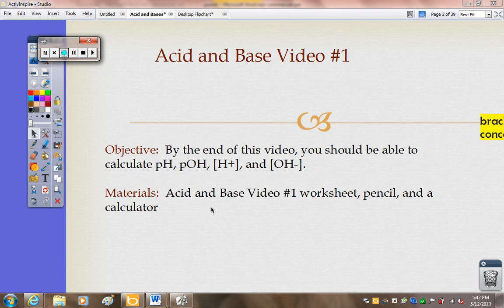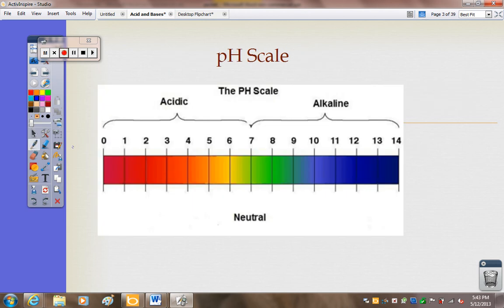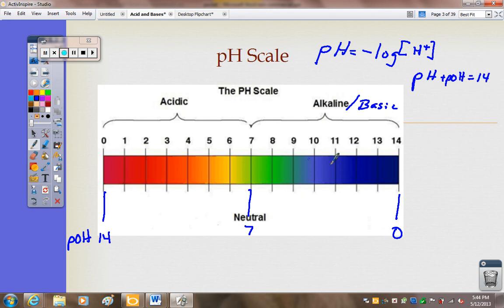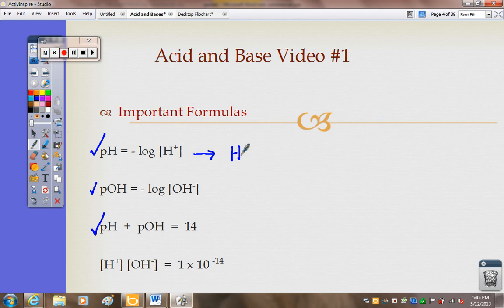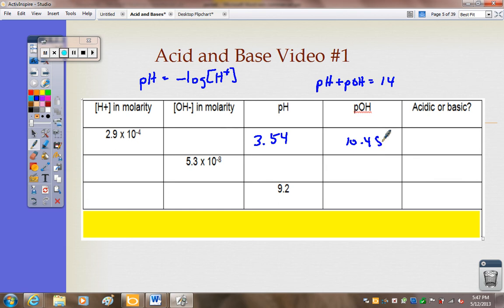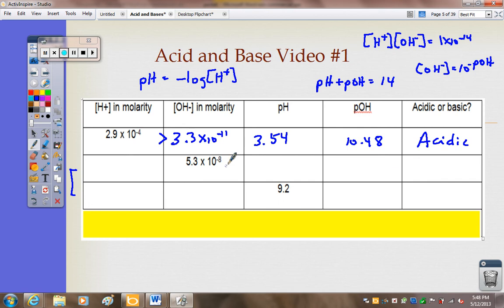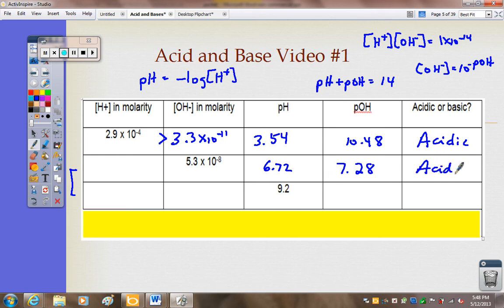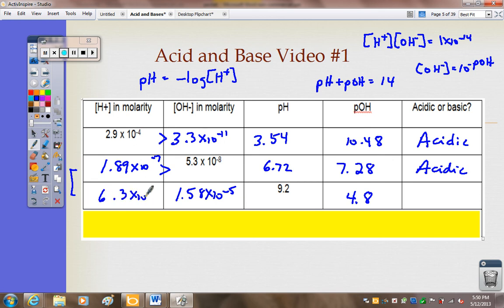acid and base video #1